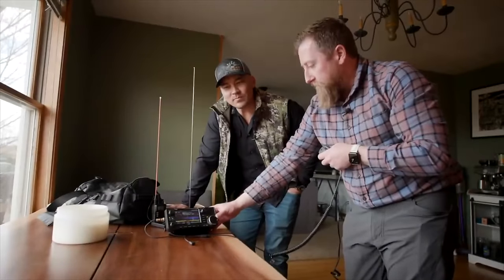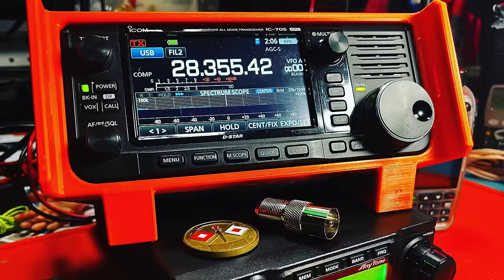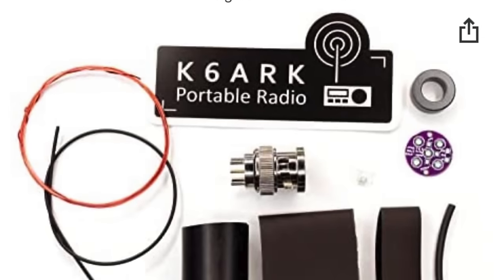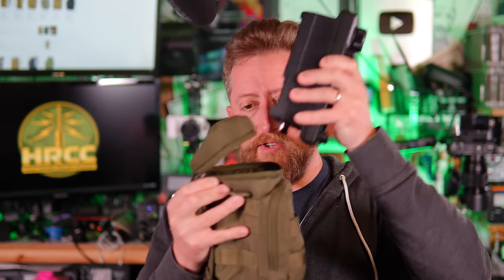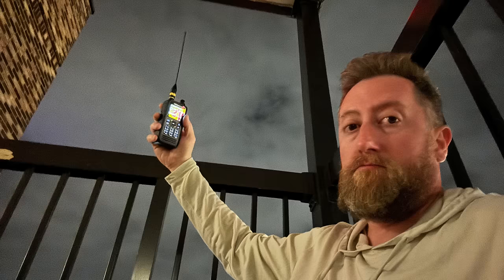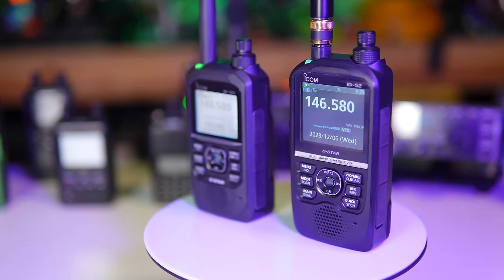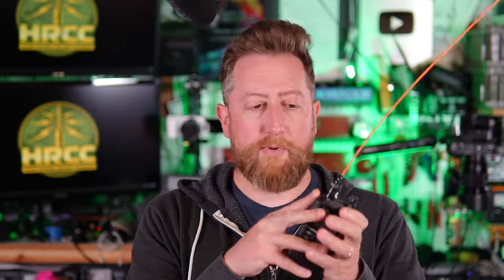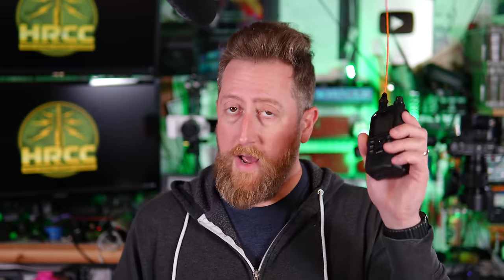My Fieldcraft Survival Ham Radio Kit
When I was hanging out with @MikeGloverActual with @fieldcraftsurvival last year I brought out my radio kit.  Today, here is the content of my kit and alternative cheaper options.

IC-705 padded pouch
Small radio & tool pouch

00:00 - Intro
01:03 - The ICOM IC-705
02:39 - PowerFilm Solar Light Saver Max
03:37 - Antenna options for the IC-705
05:18 - ICOM IC-705 Alternatives
07:12 - Handheld Ham Radio Options
08:25 - Cheap Handhelds
09:36 - More thoughts on Ham Radio handheld radios
10:33 - Shortwave AM/FM Listening Options